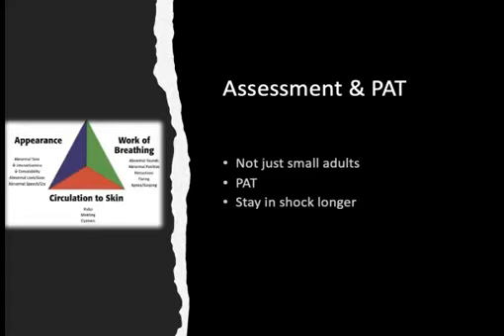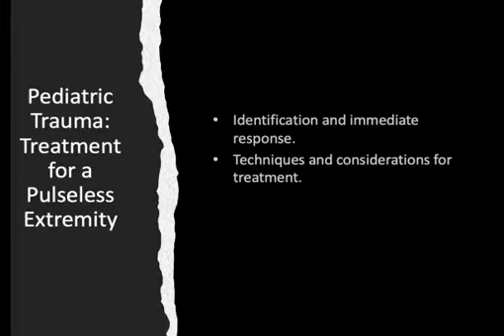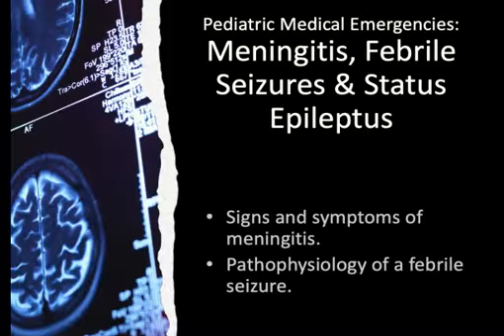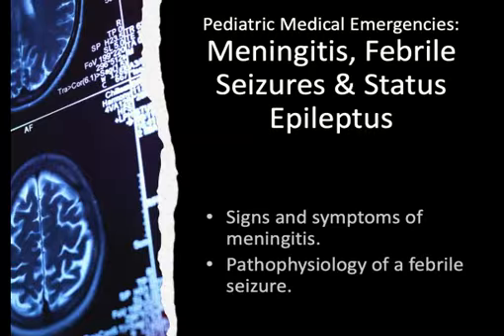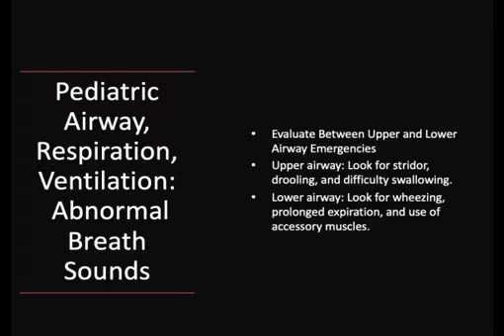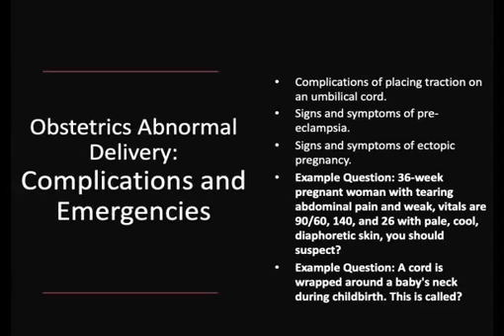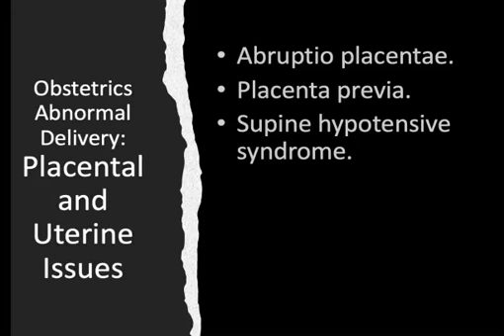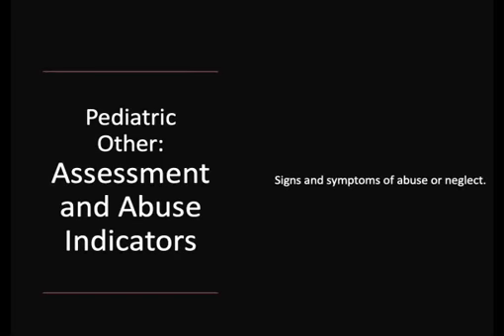Fisdap OB/Peds Study Guide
Prepare for your Fisdap exams and the NREMT with this comprehensive OB/Peds Study Guide designed specifically for EMT students. This video reviews the essential obstetric and pediatric concepts you need to know, including normal childbirth, pregnancy complications, neonatal care, pediatric assessment, respiratory emergencies, shock, and high-yield exam topics.

Whether you're studying for a Fisdap unit exam, preparing for the NREMT, or reviewing for class, this guide simplifies complex concepts into an easy-to-understand format to help you study smarter and build confidence.